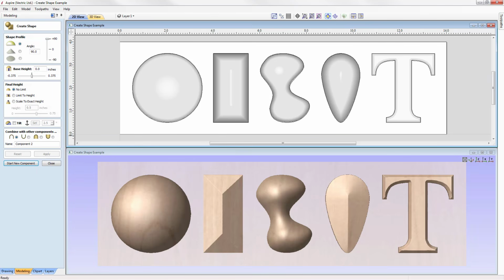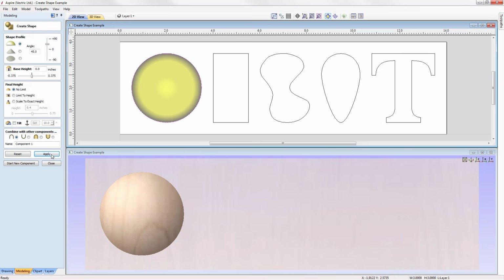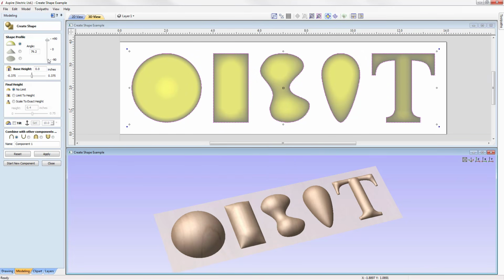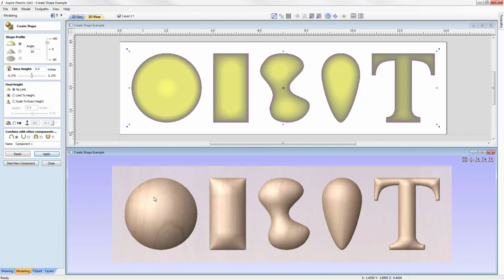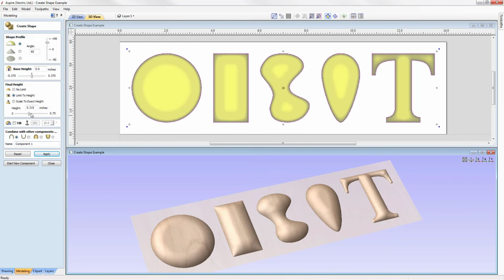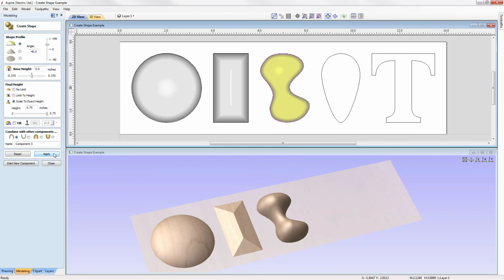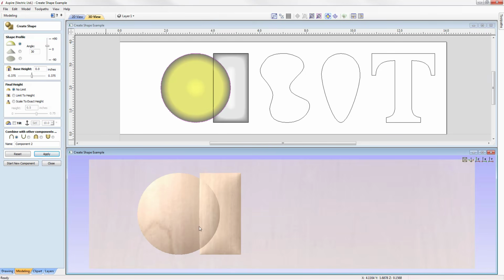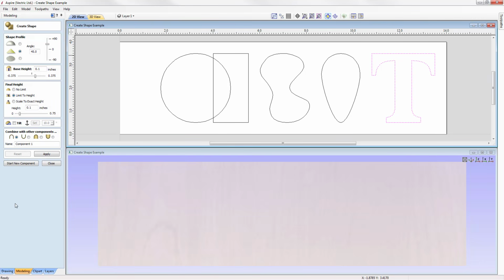Vectric V10 Tutorials | 3D Modeling | Create Shape Guide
This video provides a detailed overview of the options you can use within the create shape form when building components from vectors.